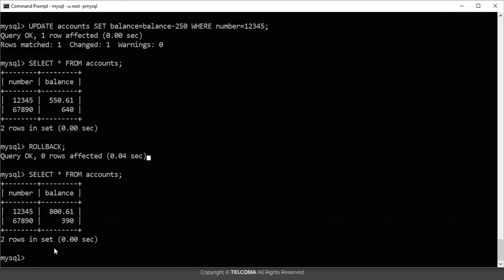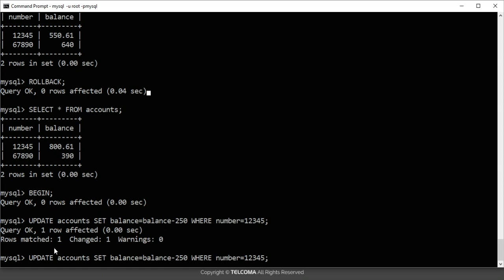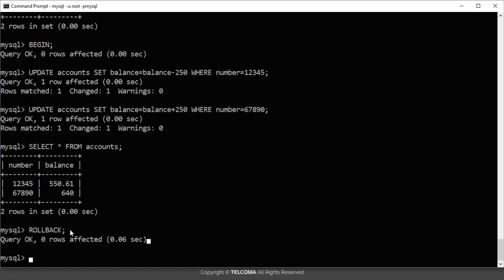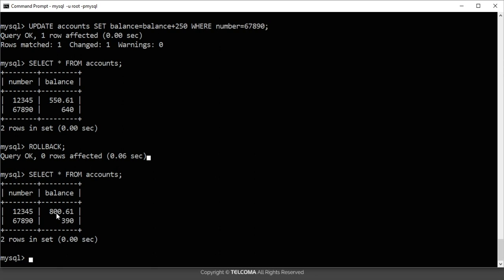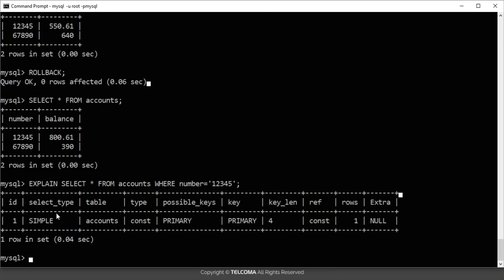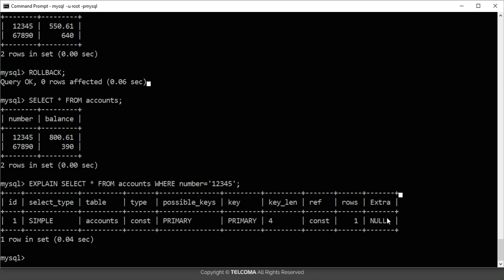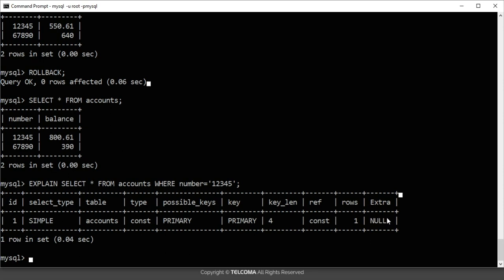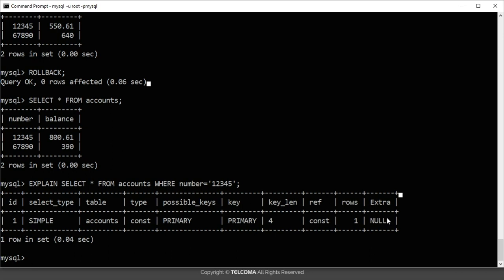52 Transaction commands Part 2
In "Transaction Commands Part 2" for PHP and MySQL, you'll explore advanced techniques for managing transactions, including setting savepoints and rolling back to specific points within a transaction. This section enhances your ability to handle complex transaction scenarios and ensures data integrity.